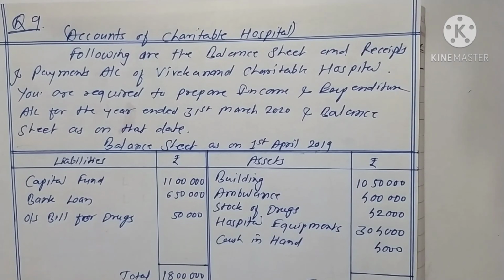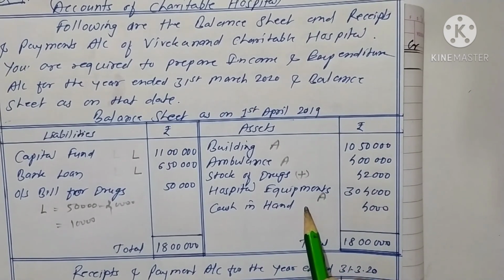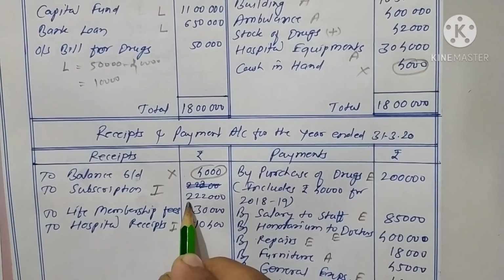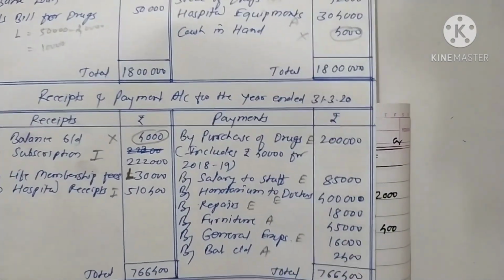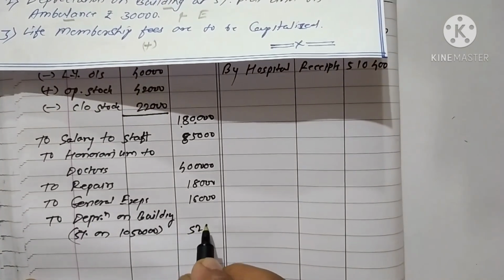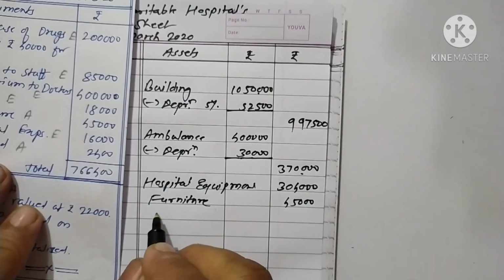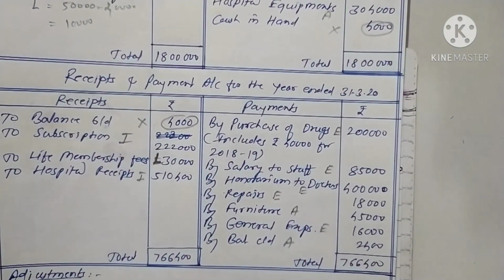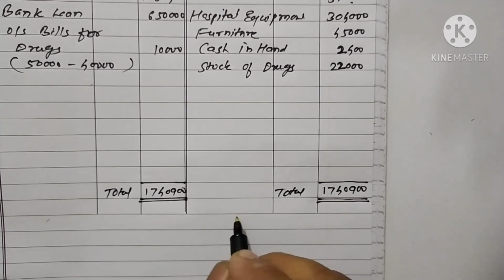Accounts of Non-profit Concern | Accounting of Charitable Hospital | QUE 9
Solved problem on Accounts of Non-profit Concern Chapter 2 from Book Keeping and Accountancy.
Given problem is of Accounting of Charitable Hospital.